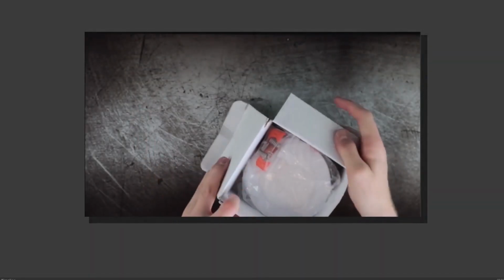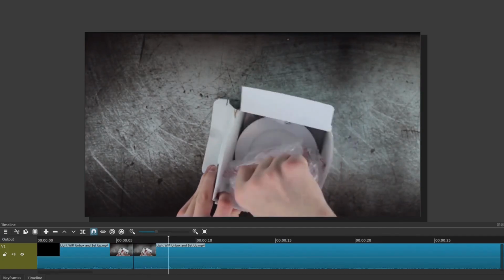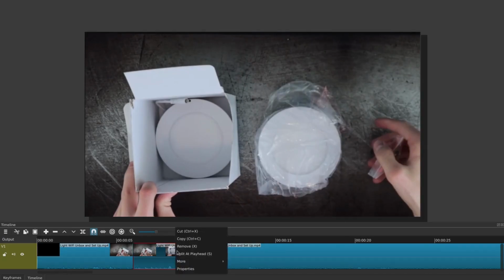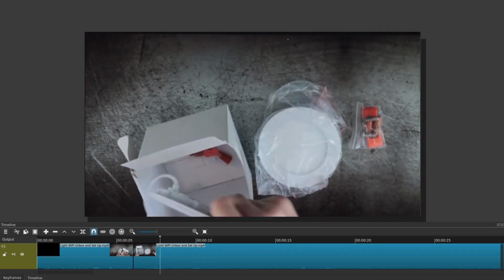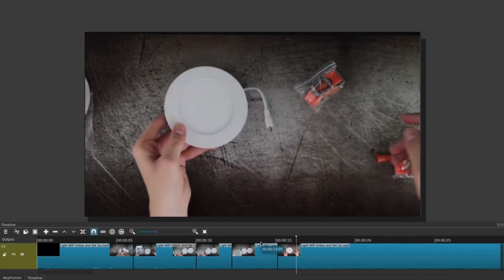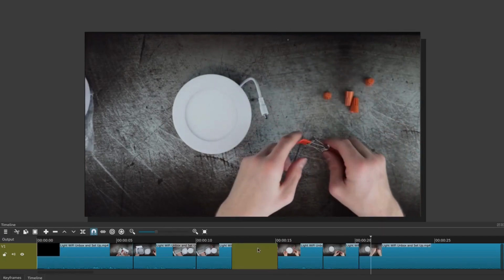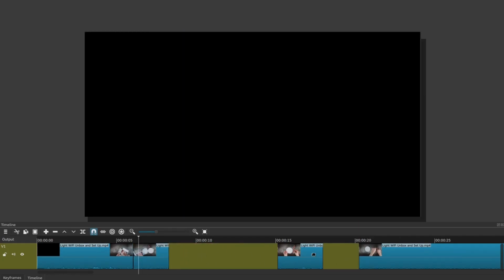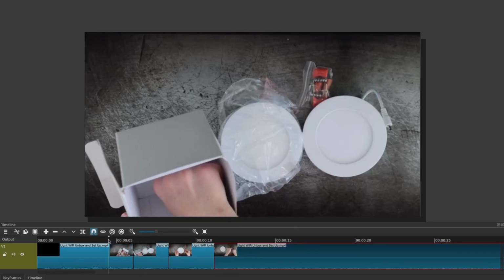Split / Remove Part of a Video (Free Software / Shotcut)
Shotcut is a free and open source, professional, full featured video editing program for Windows, Linux, and Mac.

Download links for Shotcut:
(don't click the ad by mistake)